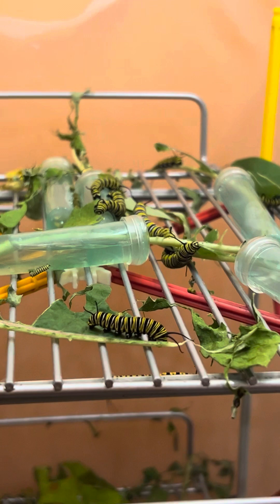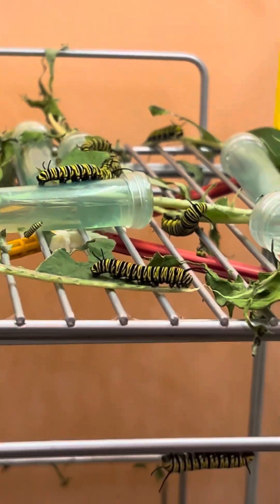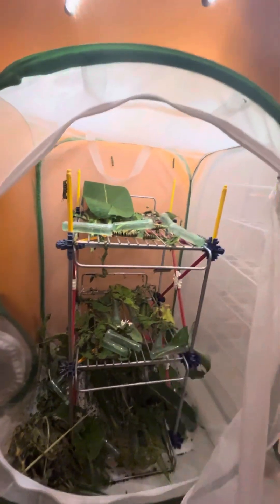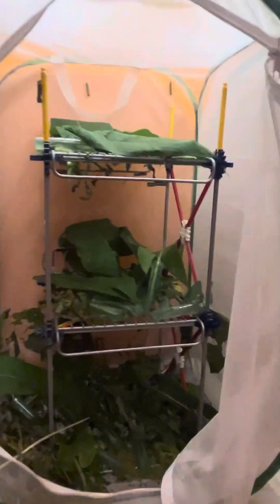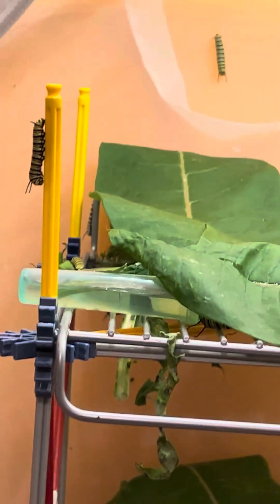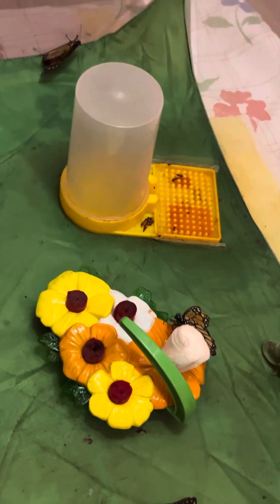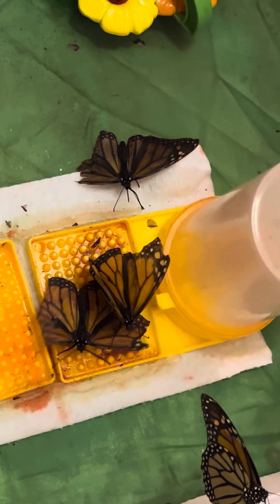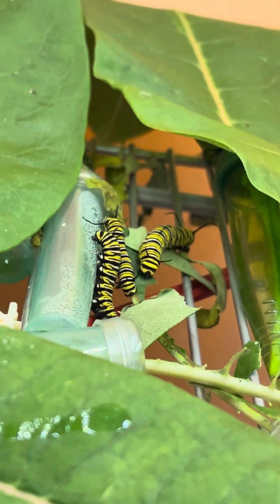Monarch Caterpillar Farm Feeding Milkweed :0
Had to take a video of these fat chonkers devouring all the milkweed leaves! We give them common milkweed as the leaves are the biggest, which makes less work for us :) Some of them are already in their final instar, which means by tomorrow night they will be J-hanging, and then become chrysalis’. Sooooo that means lots more butterflies 🦋!
Plant native milkweed!!!